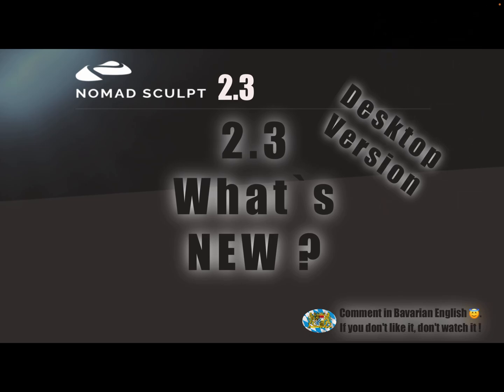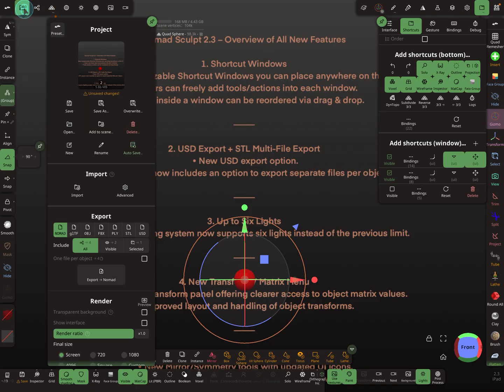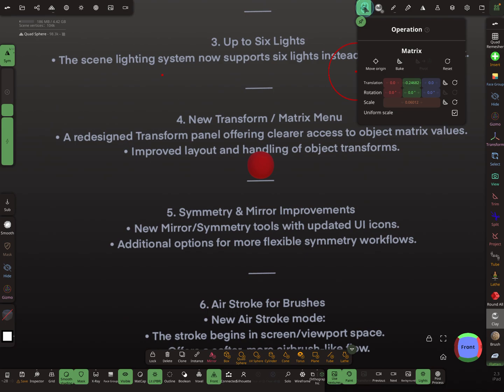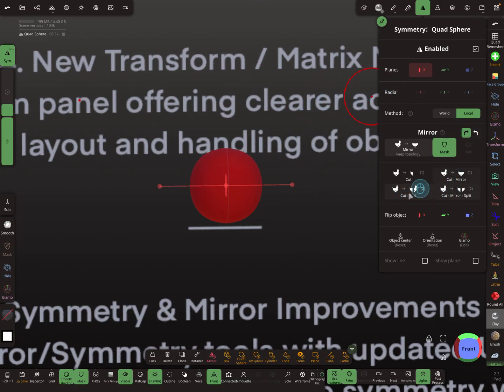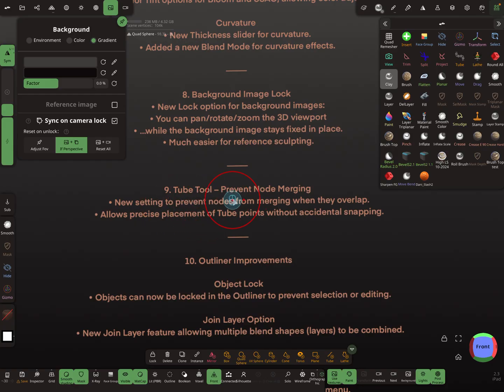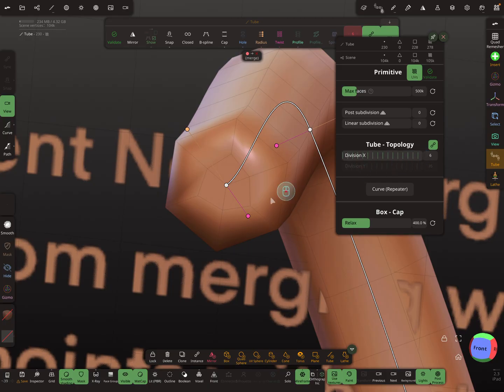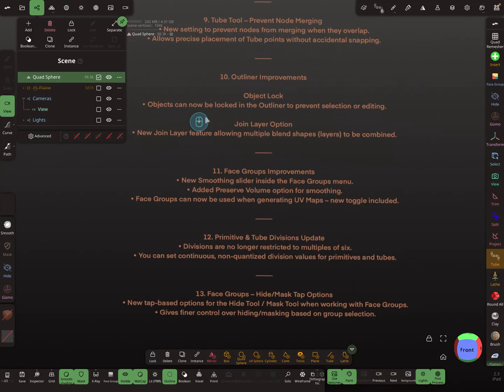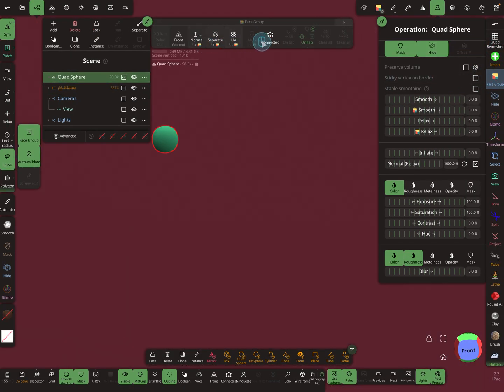Nomad Sculpt - Version 2.3 - What’s New - Overview (V2.3 - 21.11.2025)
2.3 Nomad Sculpt - What’s New ?

Nomad Sculpt 2.3 – Overview of All New Features

1. Shortcut Windows
 • New customizable Shortcut Windows you can place anywhere on the UI.
 • Users can freely add tools/actions into each window.
 • Tools inside a window can be reordered via drag & drop.

2. USD Export + STL Multi-File Export
 • New USD export option.
 • STL export now includes an option to export separate files per object.

3. Up to Six Lights
 • The scene lighting system now supports six lights instead of the previous limit.

4. New Transform / Matrix Menu
 • A redesigned Transform panel offering clearer access to object matrix values.
 • Improved layout and handling of object transforms.

5. Symmetry & Mirror Improvements
 • New Mirror/Symmetry tools with updated UI icons.
 • Additional options for more flexible symmetry workflows.

6. Air Stroke for Brushes
 • New Air Stroke mode:
 • The stroke begins in screen/viewport space.
 • Offers a softer, more airbrush-like flow.

7. Post-Processing Enhancements

Bloom & SSAO
 • Added Color Tint options for Bloom and SSAO, allowing color adjustment.

Curvature
 • New Thickness slider for curvature.
 • Added a new Blend Mode for curvature effects.

8. Background Image Lock
 • New Lock option for background images:
 • You can pan/rotate/zoom the 3D viewport
 • …while the background image stays fixed in place.
 • Much easier for reference sculpting.

9. Tube Tool – Prevent Node Merging
 • New setting to prevent nodes from merging when they overlap.
 • Allows precise placement of Tube points without accidental snapping.

10. Outliner Improvements

Object Lock
 • Objects can now be locked in the Outliner to prevent selection or editing.

Join Layer Option
 • New Join Layer feature allowing multiple blend shapes (layers) to be combined.

11. Face Groups Improvements
 • New Smoothing slider inside the Face Groups menu.
 • Added Preserve Volume option for smoothing.
 • Face Groups can now be used when generating UV Maps – new toggle included.

12. Primitive & Tube Divisions Update
 • Divisions are no longer restricted to multiples of six.
 • You can set continuous, non-quantized division values for primitives and tubes.

13. Face Groups – Hide/Mask Tap Options
 • New tap-based options for the Hide Tool / Mask Tool when working with Face Groups.
 • Gives finer control over hiding/masking based on group selection.